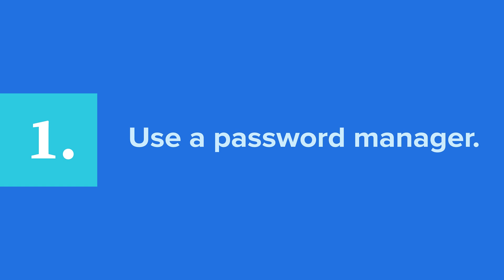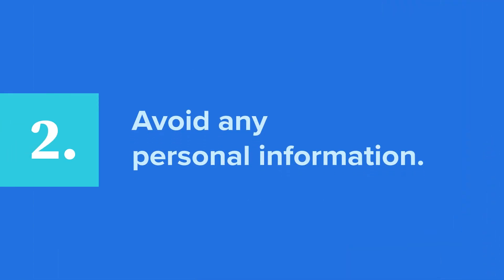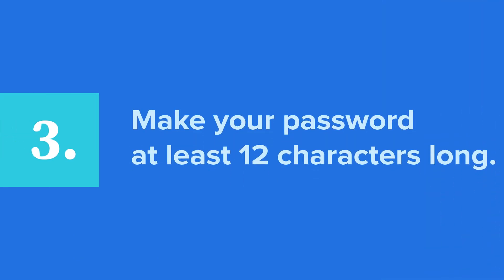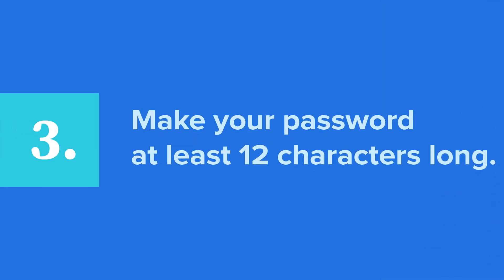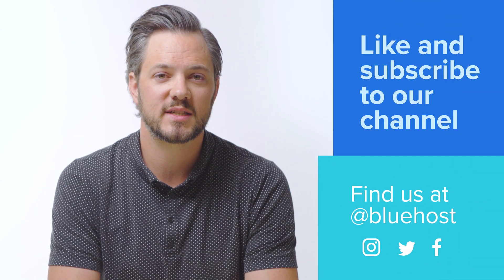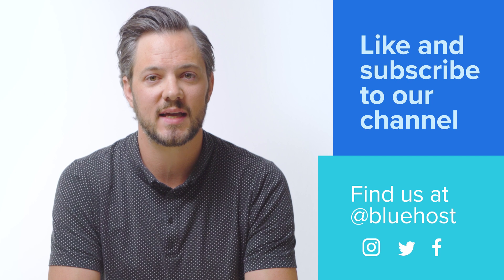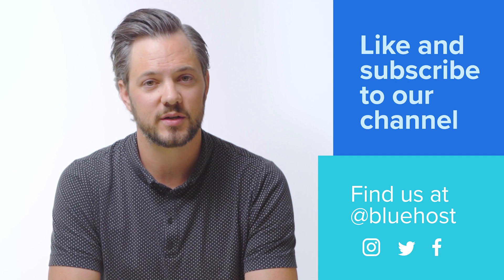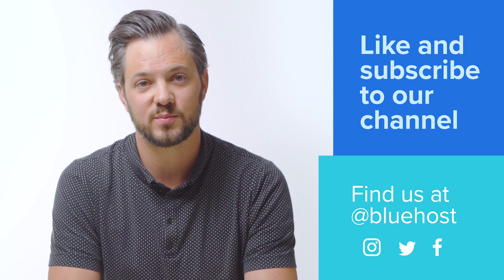How to Create a Secure Password for Your Website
Looking to create a WordPress website? Bluehost has the perfect solution for you.

While it can be tempting to use simple, easy-to-remember passwords like "123456," this dangerous practice leaves you or your website vulnerable to attacks.

Weak passwords are like leaving your front door unlocked, making it easy for attackers to breach website security and access your personal information.

Creating a strong password is crucial to maintaining online security, whether you own or use a website. With cyber threats and hacking becoming more sophisticated, it's important to take password security seriously.

To protect your website and online identity, you must create a strong, complex password that can withstand hacking attempts. You can also use a secure password manager to create secure passwords.

Things explained in this video
-Why website security is important
-Create stronger passwords with a secure password manager
-How to create a secure, strong password

Why create a secure password for your website

1) A strong and secure password for your website is critical for protecting your site from unauthorized access and potential security breaches. Cybercriminals are constantly searching for ways to exploit weak passwords. If they succeed, they can access sensitive data, compromise user accounts, or even take control of your website.

2) Creating a secure password makes it more difficult for hackers to guess or crack your password, reducing the likelihood of them gaining access to your website. Furthermore, using a strong password can help prevent brute force attacks, where an attacker uses automated tools to guess your password by trying many combinations of characters.

3) Overall, creating a secure password for your website is an essential step in safeguarding your online security and the safety of your users. Creating a strong password can greatly increase website security and protect your site from cyber criminals.

4) You can even use a strong password generator or a secure password manager to create strong passwords.

Timestamps
00:00:00     Introduction
00:01:07     Use a Password Manager
00:01:24     Avoid Personal Information
00:01:56     Make your password long

About us

If you are interested in learning about how to build an excellent website, check our